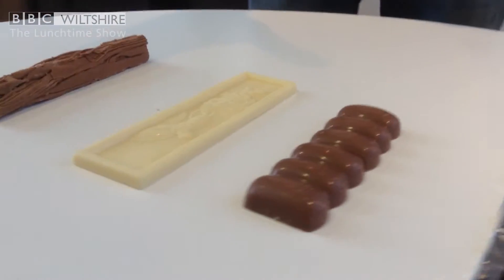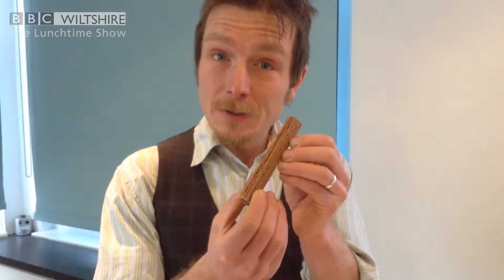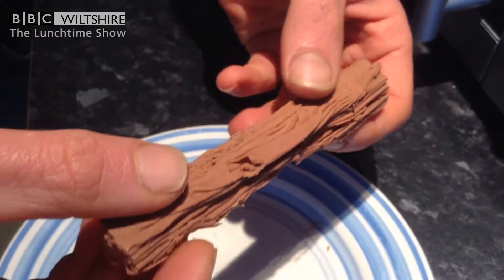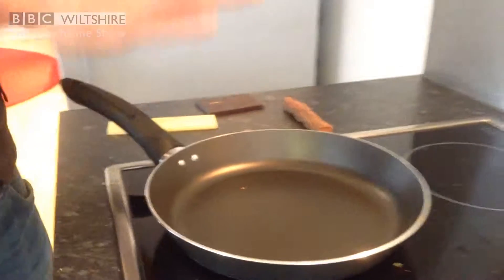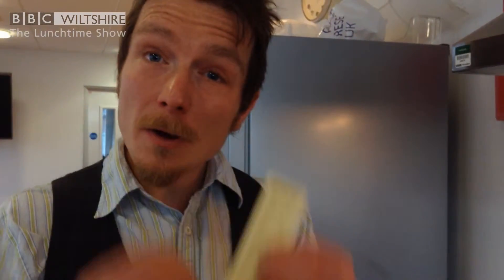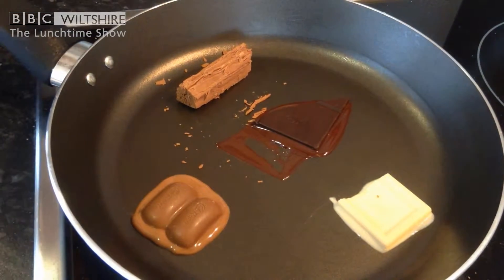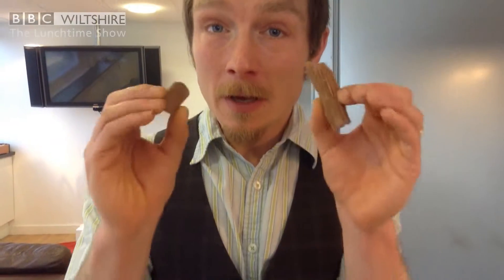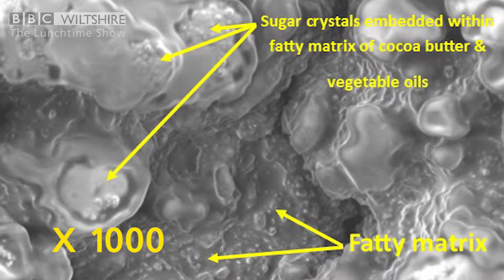Love chocolate? You'll love this experiment with Dr Stuart Farrimond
BBC Wiltshire's Life Science guru Dr Stuart Farrimond explains how chocolate works and why one particular choc bar simply won't melt, but why?